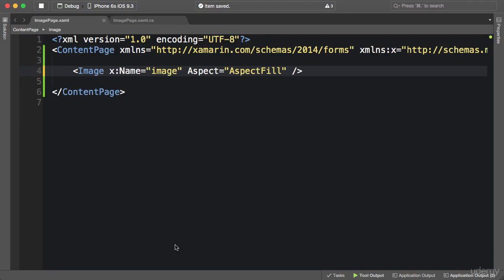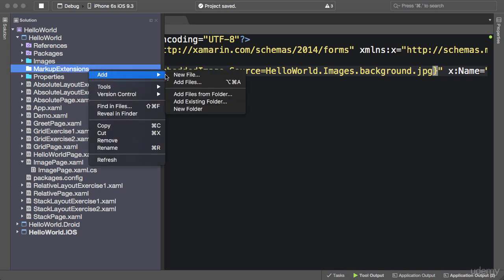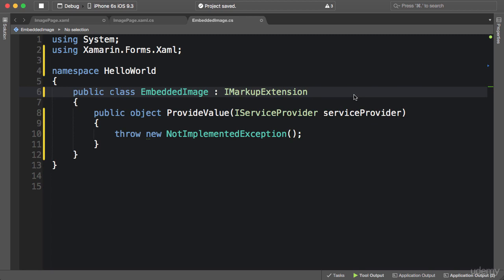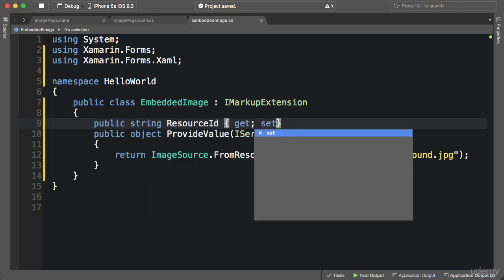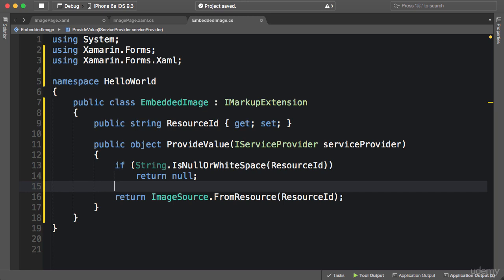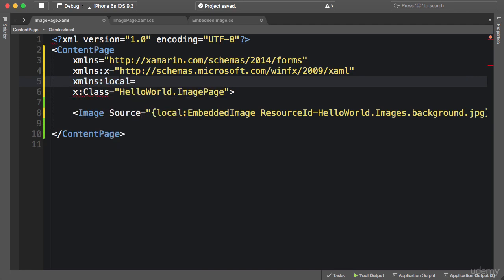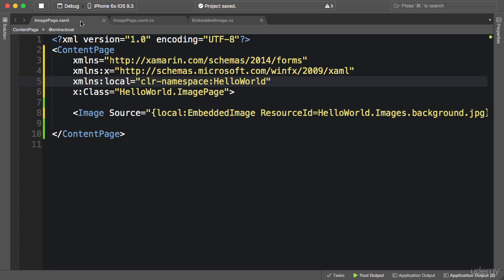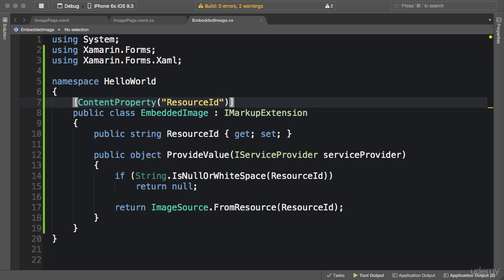040 Embedded Images in XAML - Xamarin Forms Course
Learn to develop cross-platform software which simplifies mobile application creation. Learn Xamarin Development. Complete Xamarin Forms Course. Learn Embedded Images in XAML.